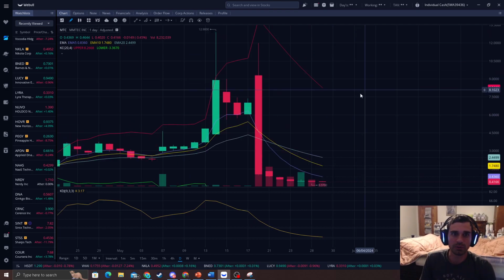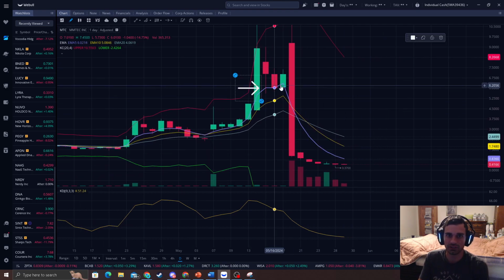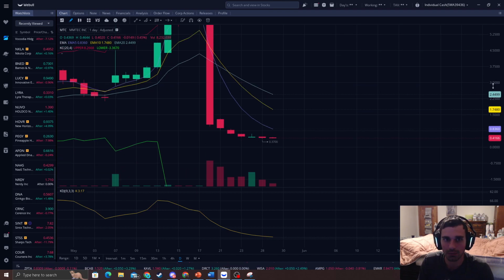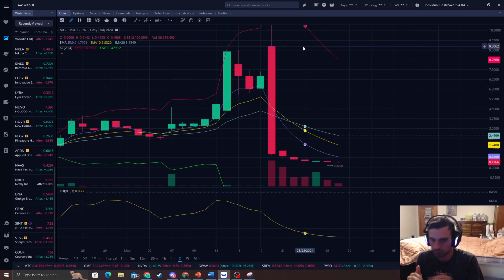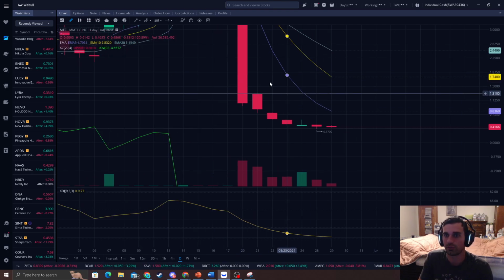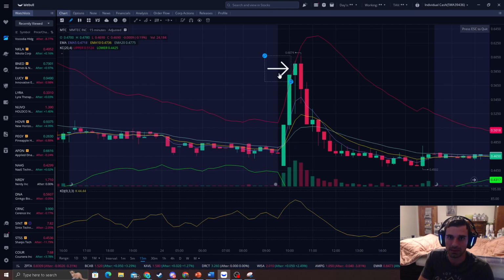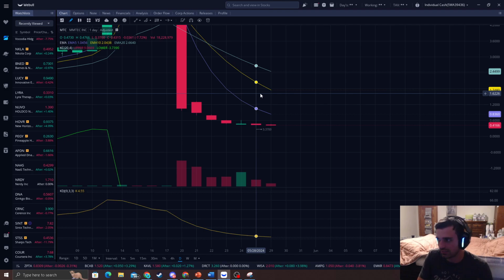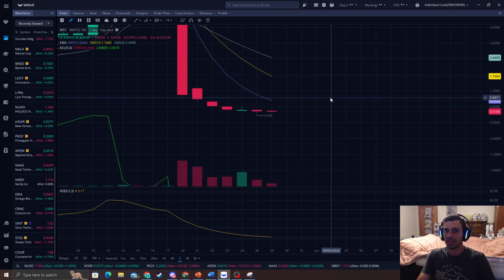$MTC Will Have a Pump Soon 🚀 Watch Video For My Price Prediction and Analysis!